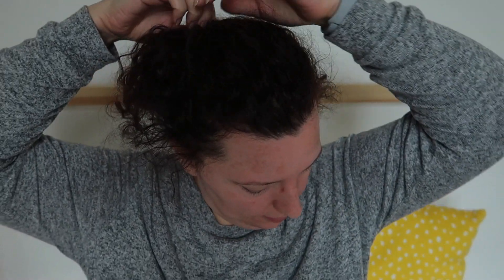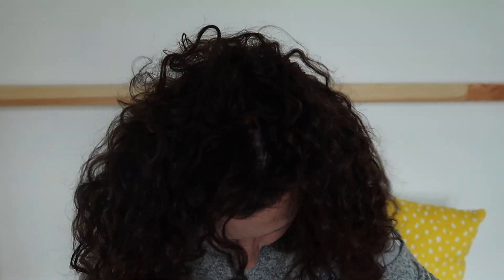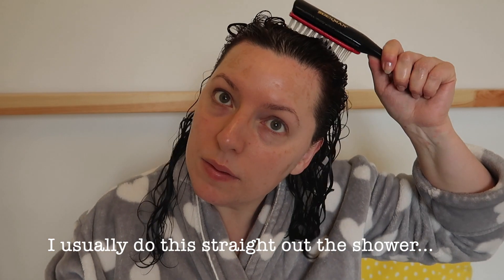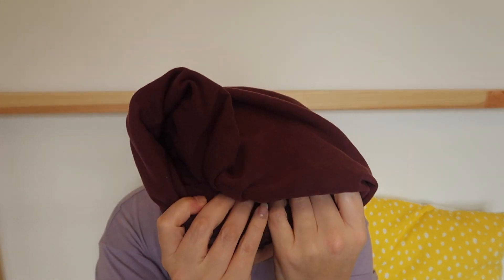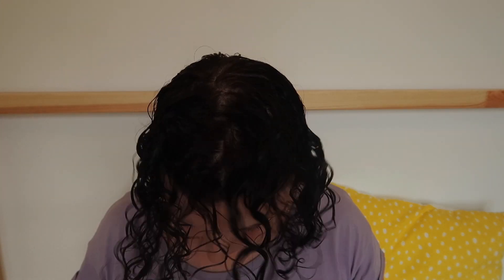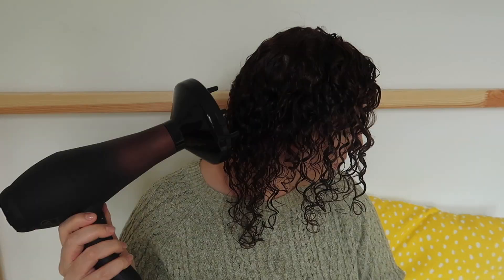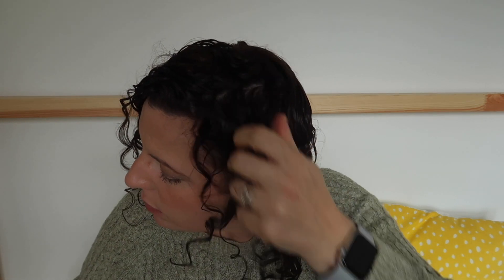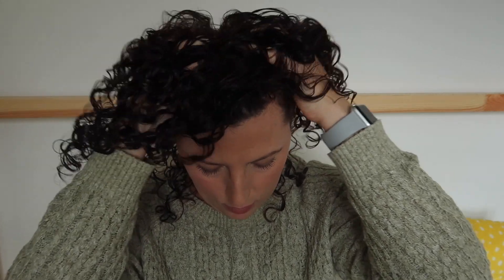Denman Brush Curly Hair Routine + Flaxseed Gel (3A Curls) | Down to Earth Beauty | Fun | WavyKate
Lots of you have asked for this one, so here it is!! an updated curly hair routine using just 1 product, homemade flaxseed gel and a denman brush.

Using the denman brush technique to create lovely ringlets and definition took me a moment to get my head around, but once done it's a hard one to resist! Along with the shine and smooth you get from flaxseed gel is a winning combo!

Products Mentioned...

Homemade Flaxseed Gel
Denman Brush ~ D31
Cotton T-Shirt
Microfibre Towel (eSalon)
Cotton Towel

Say Hello...

Kate
x